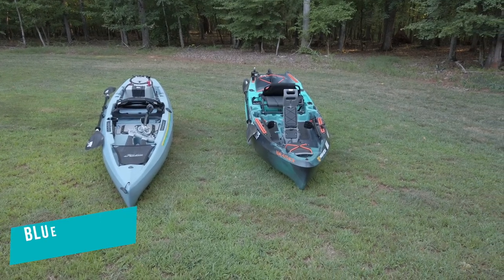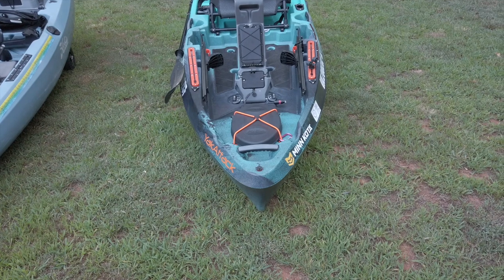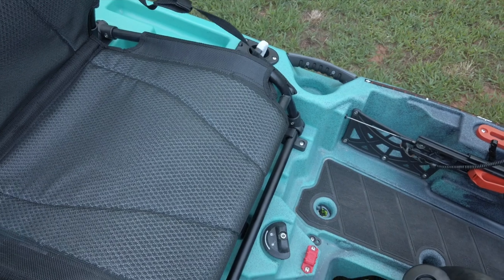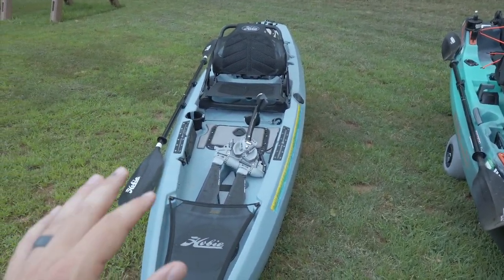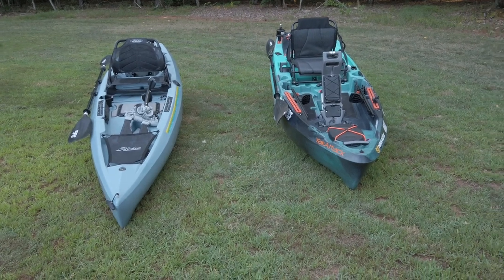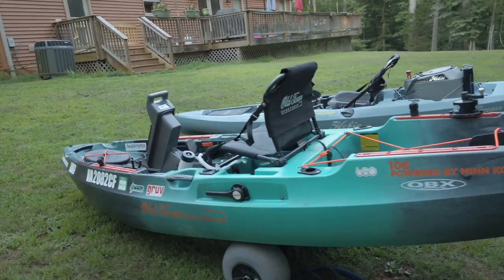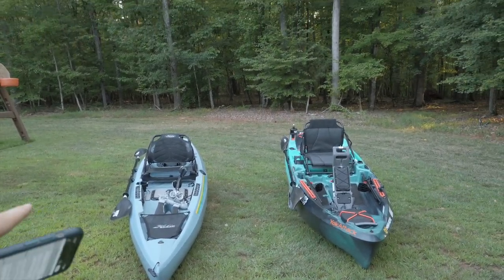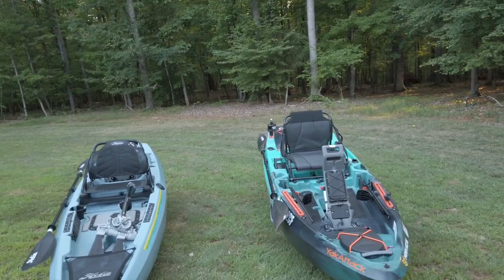Hobie Compass vs Old Town Sportsman 106 Powered by Minn Kota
This is a comparison of the Hobie Compass and the Old Town Sportsman 106 Powered by Minn Kota. The two kayaks are priced very similarly, but which one is better?

SuperStick Shallow Water Anchor Pin
Yak-Power YP-RP5R Power Panel Switching System
Yak-Power Lightning Rod (Light/Flag)
Yak-Power Super Bright LED Button Light Kit Red
Yak-Power YP-BBK Power Pack Battery Box
Haswing 12V 55LBS 48inch Bow Mount Electric Trolling Motor
Marine Mat Kit Hobie Pro Angler 17